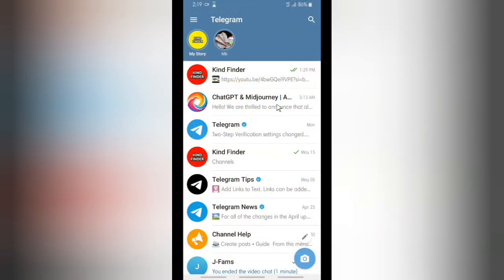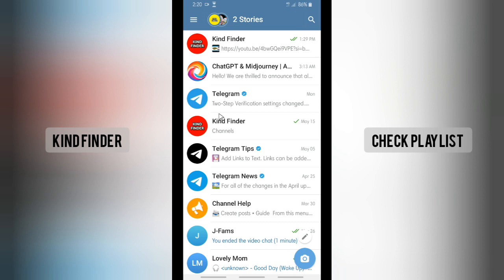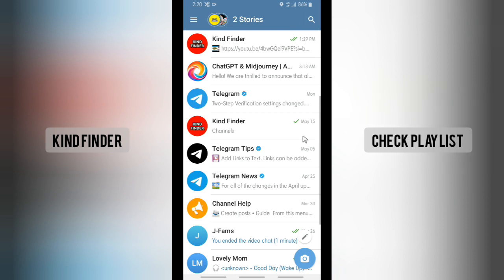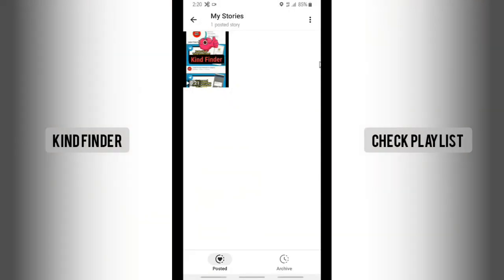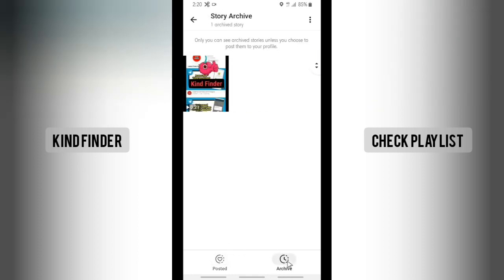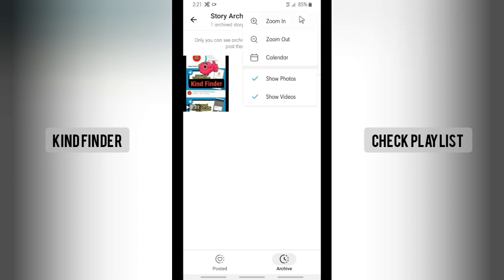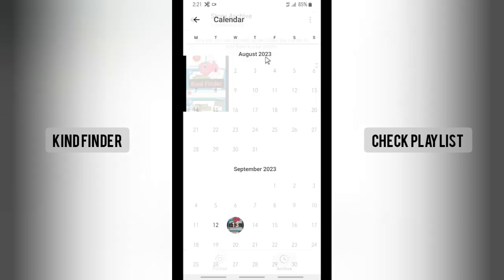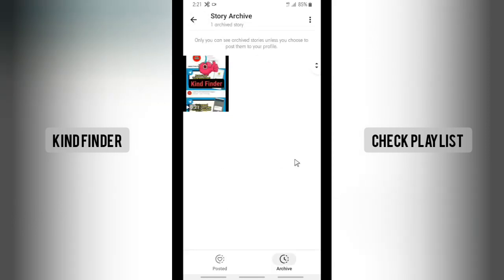How To Check Archived Stories On Telegram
How to see Archived Stories On Telegram

This video shows you how to Check Archived Stories On Telegram

If you want to know how to Check Archived Stories On Telegram please follow the steps in this video carefully.

Sincerely
Kind Finder